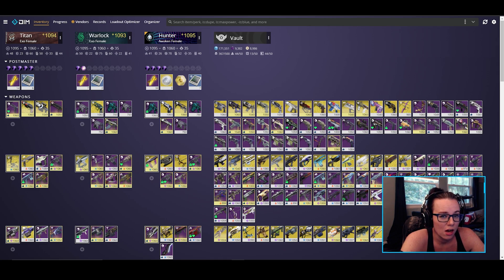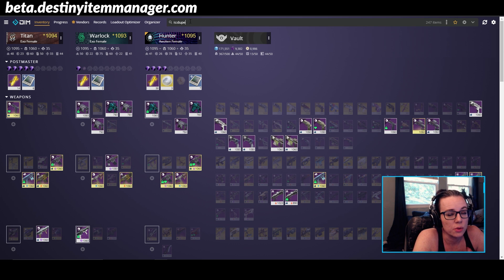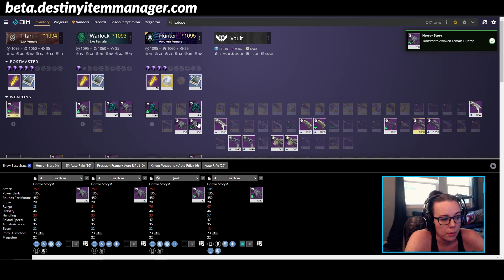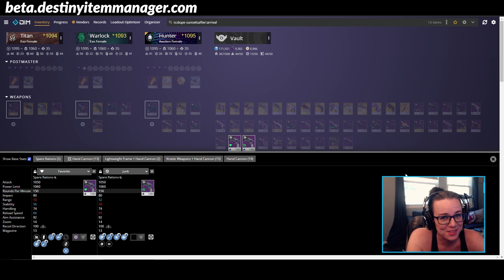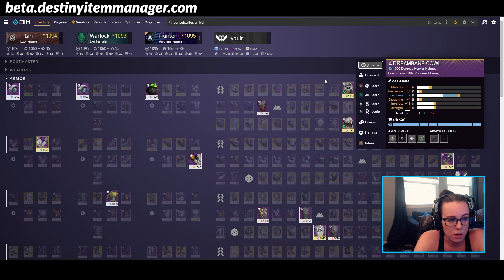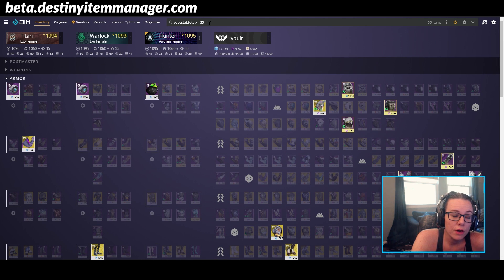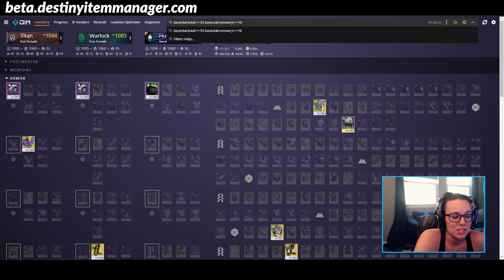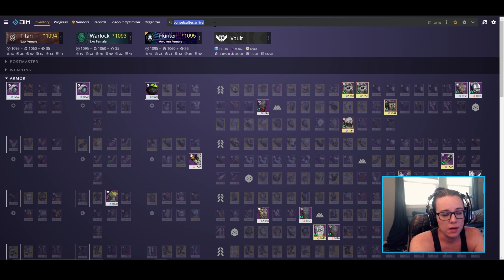VAULT/INVENTORY MANAGEMENT (Destiny Item Manager Guide)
Today we're talking about YOUR VAULT! Beyond Light is almost here and it's time to make space for all the new goodies. I'll give you some tips inside Destiny Item Manager - destinyitemmanager.com to organize your gear, manage your inventory, and clear out the junk (clean your vault)! Get rid of that sunsetting gear... unless you want to keep it ;).

0:00 Intro
0:37 DIM Overview
2:39 dupe filter
5:50 sunsetting filter
11:51 base stat filter
16:49 the end